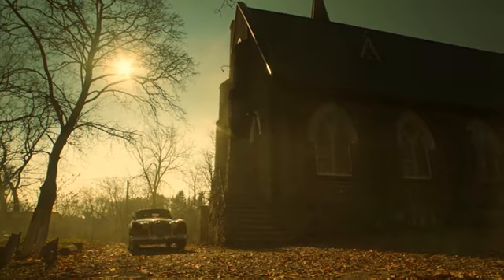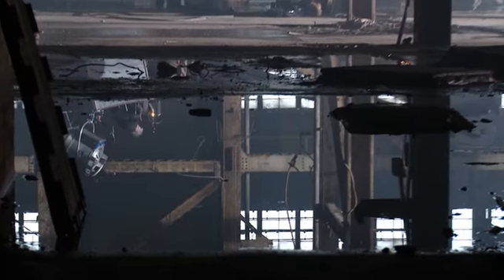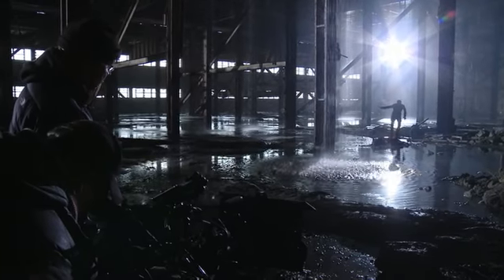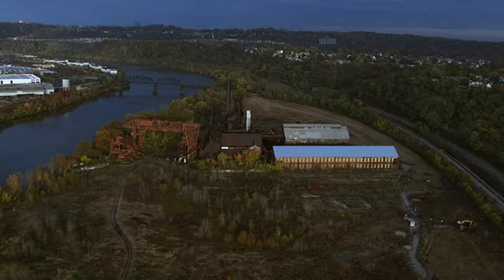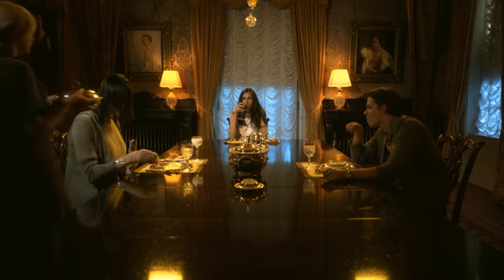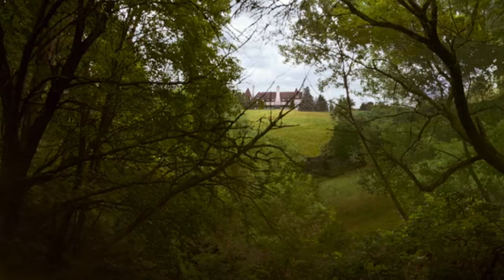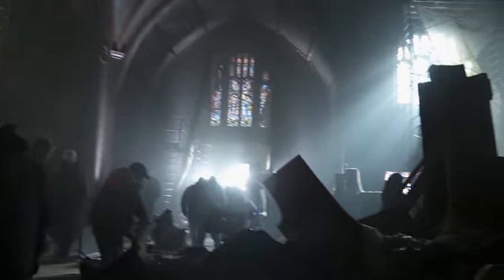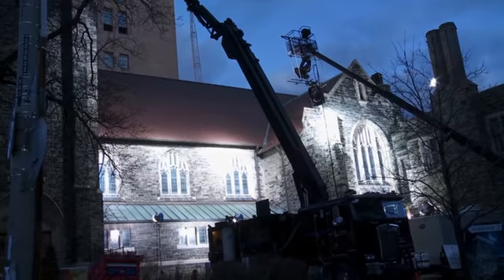The Rust Beneath The Surface (Hemlock Grove Bonus Feature)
From Hemlock Grove Season One DVD